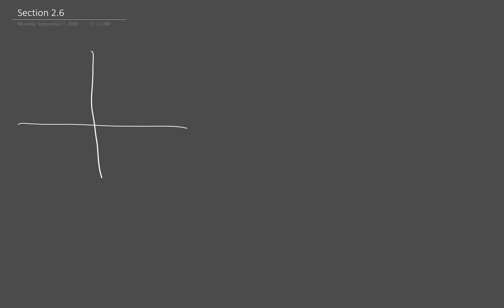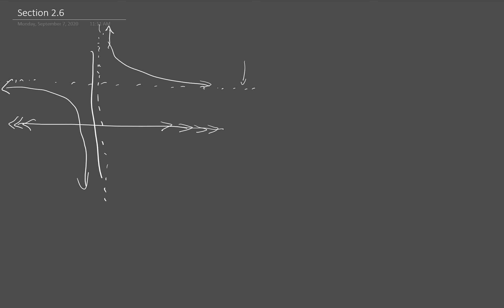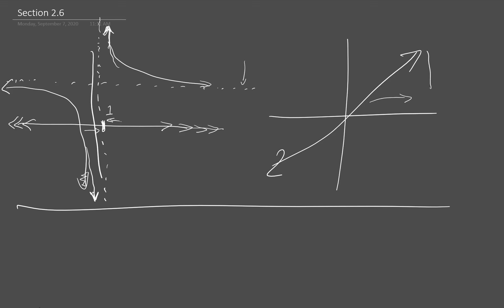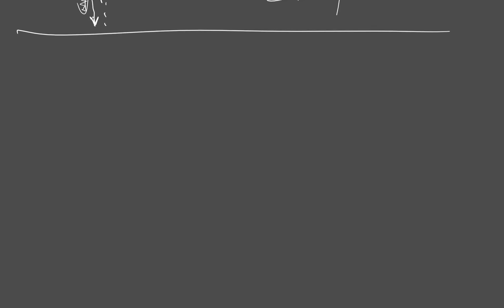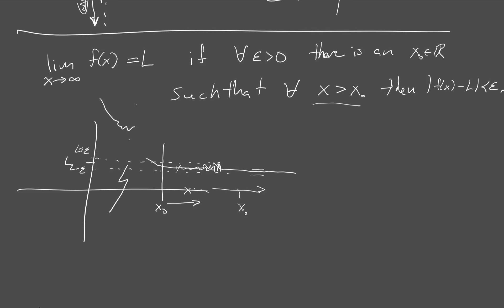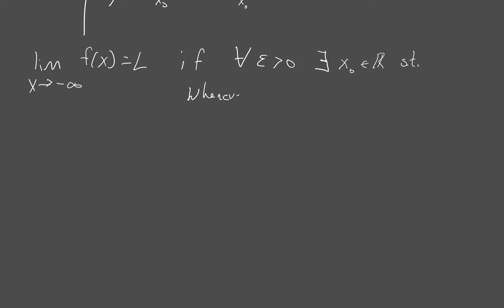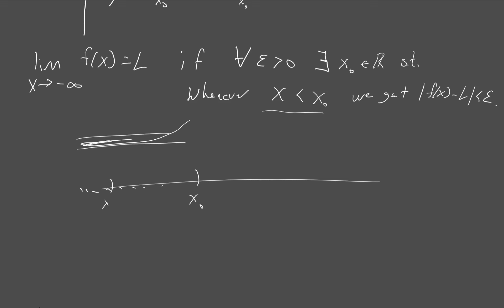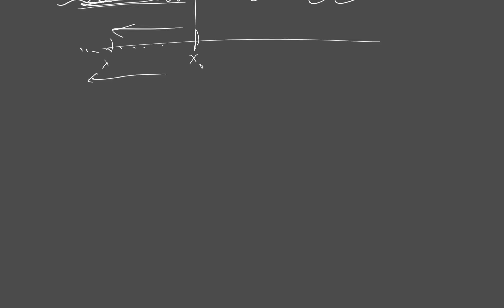Section 2 6 Part 1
limits involving infinity and oblique asymptotes